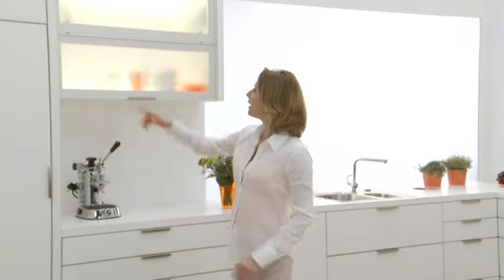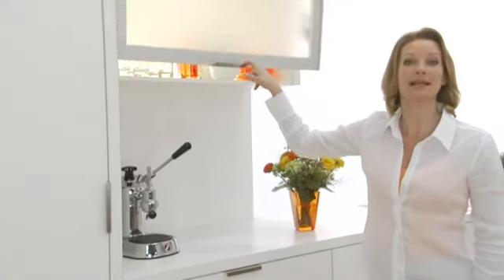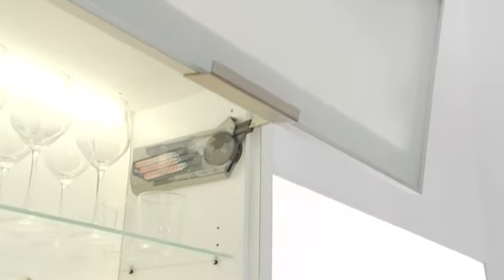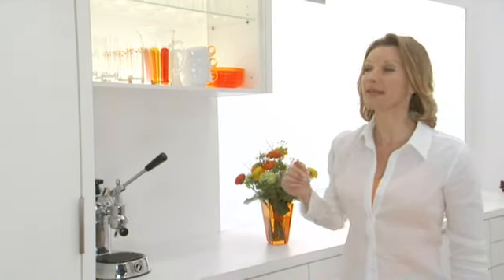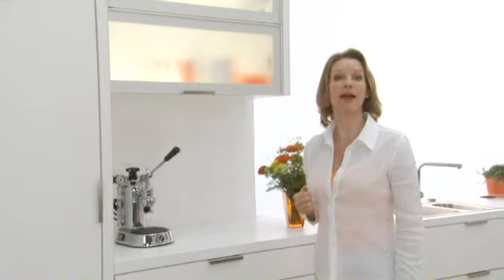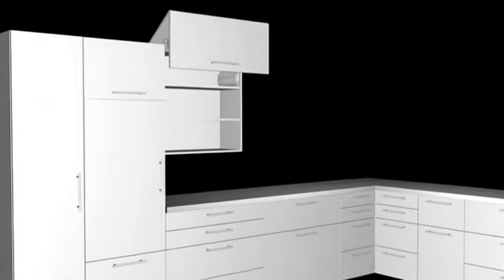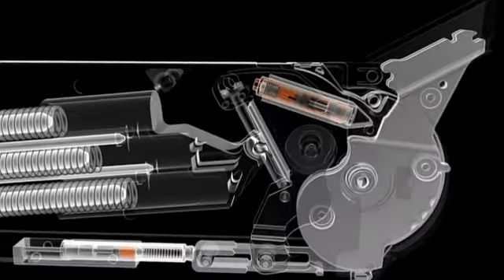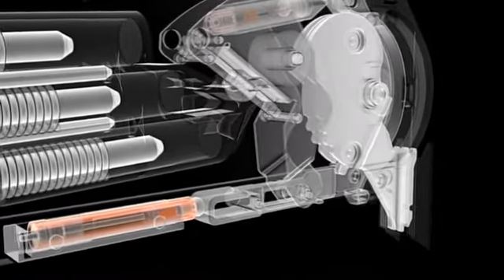blum AVENTOS lift systems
blum AVENTOS lift systems enable you to lift up fronts providing unhindered access to the interior of wall cabinets.

The AVENTOS lift programmes will win you over with their extreme ease-of-use: Flaps open easily, remain in any desired position and close silently and effortlessly thanks to BLUMOTION. Other advantages of AVENTOS include: high stability, an elegant design and high durability.